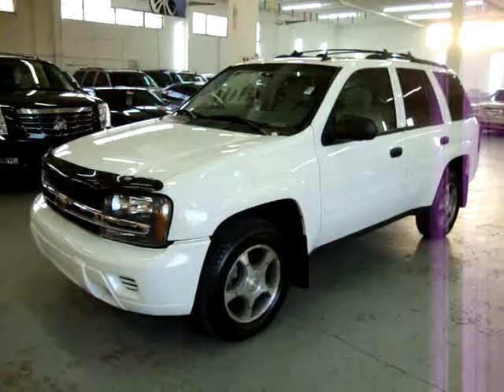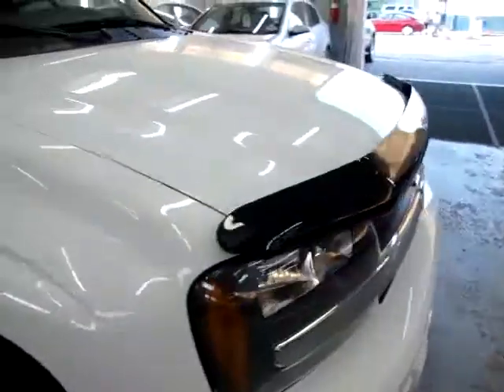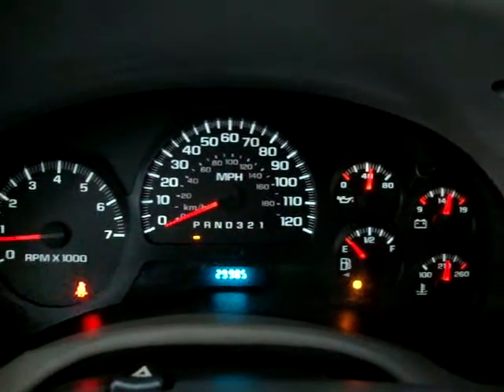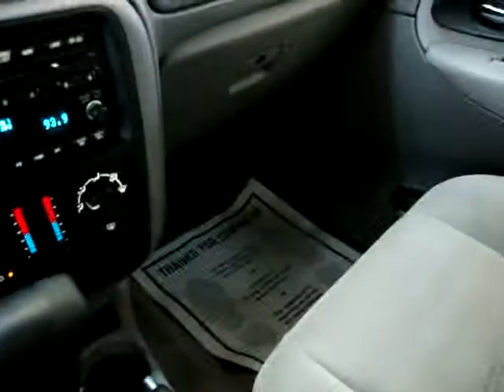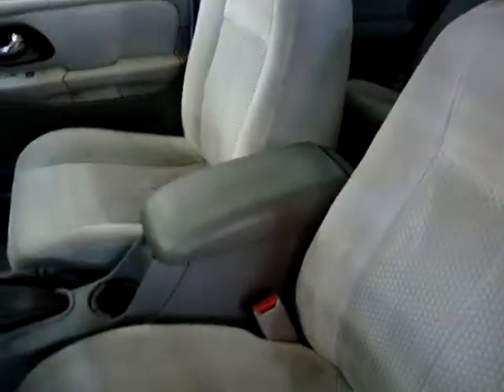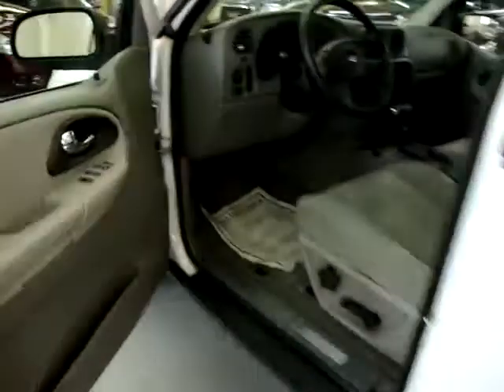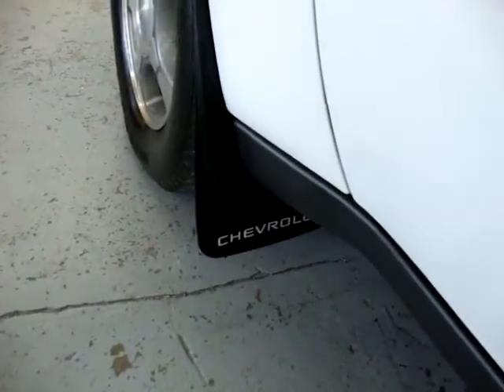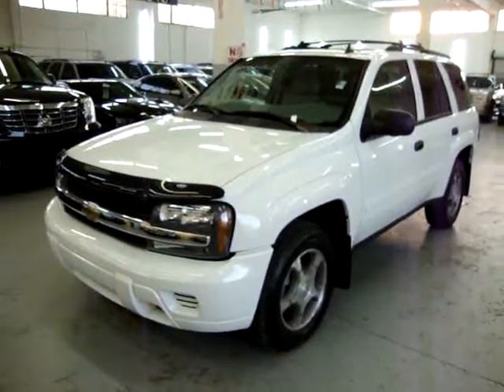2007 Chevy Trailblazer VEHICLEMAX.NET White #30247 Used Cars Miami FL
WATCH THE ACTUAL VIDEO ON THIS UNIT! ONLY 29K MILES, FACTORY POWER MOONROOF, CLEAN CARFAX CERTIFIED, ONE OWNER, BALANCE OF FACTORY POWER TRAIN WARRANTY 5 YEAR/100K Miles Until 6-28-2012, COMPASS & TEMPERATURE READING REAR VIEW MIRROR, THIS TRUCK is SUPER SHARP !! 2007 Chevy Trailblazer "LS" Perferred Group#2 Summit White/Gray, CALL GEORGE Toll FREE at 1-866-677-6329, ALUMINUM WHEELS, ROOF RACK, HD TOWING PKG., PREMIUM RIDE SUSPENSION, XM SATELLITE CD CHANGER STREO WITH BOSE SOUND SYSTEM, GVW RATING 5550 LBS., ON-STAR, Privacy Glass, Power; Locks, Windows & Mirrors, NEVER SMOKED in, AUTOMATIC, Cruise Control, DAY LIGHT HEAD LIGHTS, Tilt Wheel, 4.2 I-6 Cyl. Engine, FLAWLESS-CLEAN TRUCK, CLEAN Tittle, CLEAN Carfax, WE DO NOT SELL Junk or Cars with Stories, NO SURPRISES, FINANCING AVAILABLE, Trades Welcome, Extended Warranties Available, HURRY we SELL our Trucks FAST because of the QUALITY of our Inventory and our WHOLESALE Prices to the PUBLIC. SE HABLA ESPANOL, ZERO DOWN AVAILABLE !! CHECK OUT THE FREE CARFAX !!! OVER 30,000 CARS SOLD SINCE 1992 !! MEMBER OF THE BETTER BUSINESS BUREAU !!